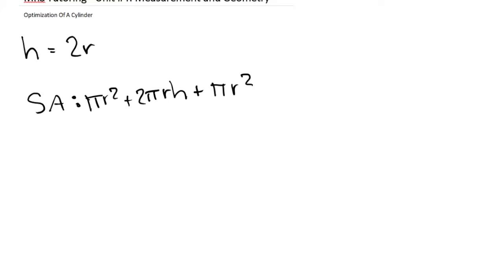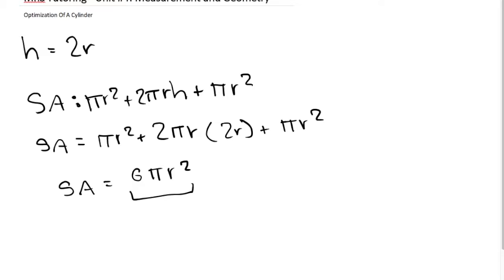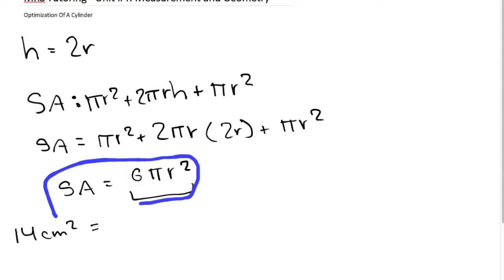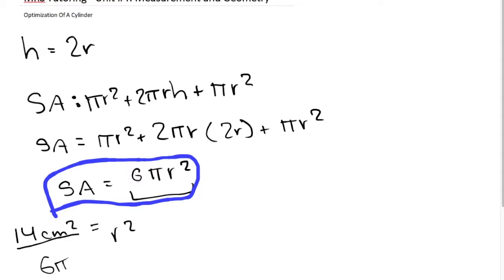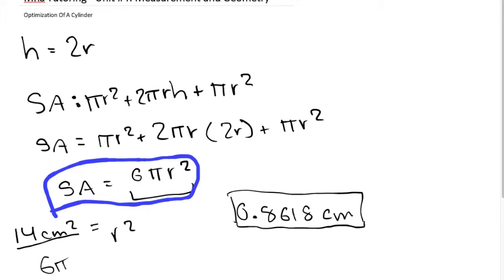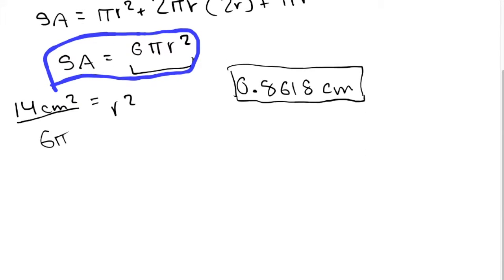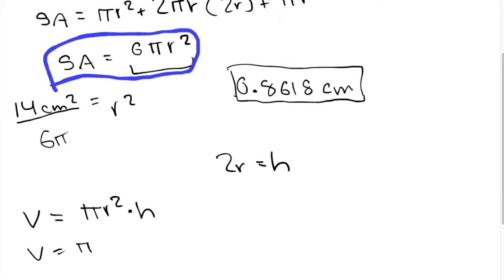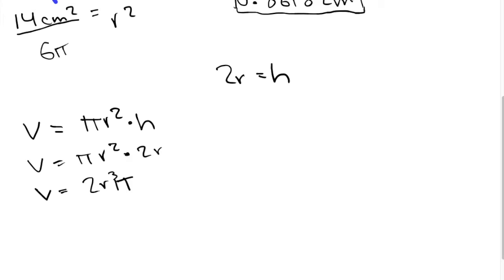Optimization Of A Cylinder